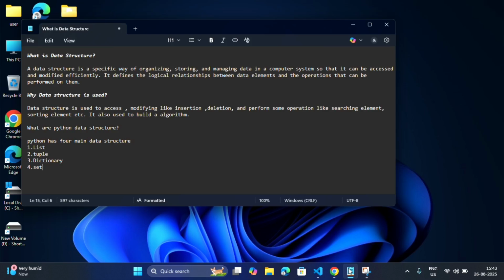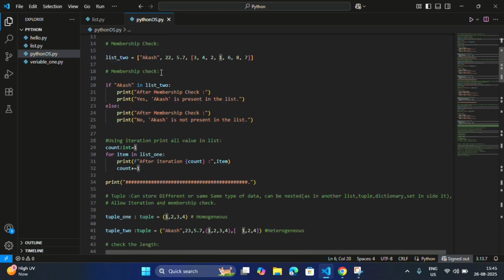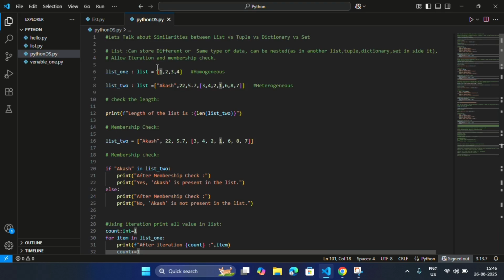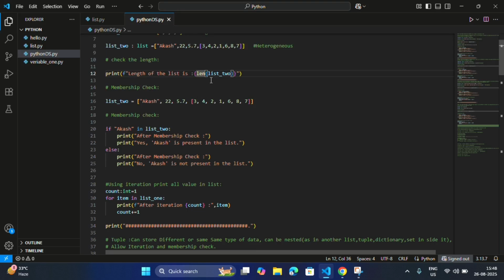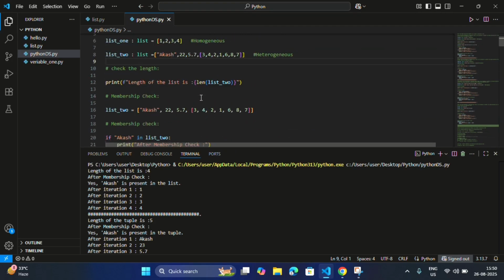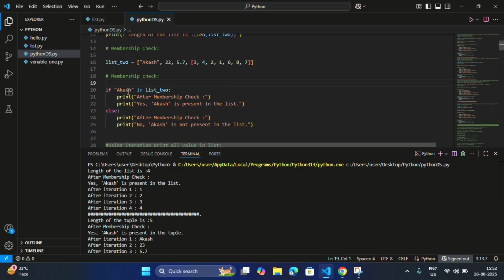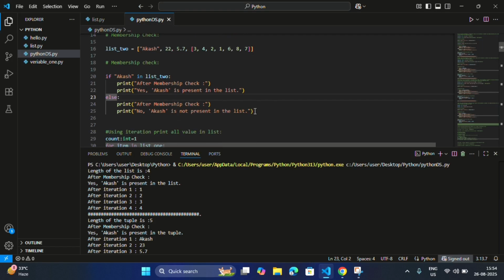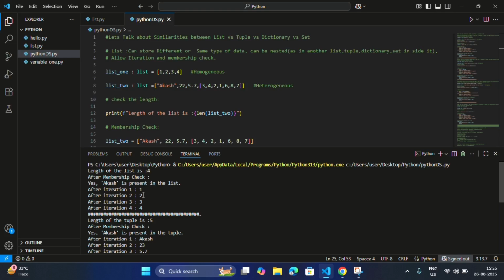Python Tutorial | Python Data Structure | Similarities Among Different Different python DS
In this video, we explore the similarities among different types of Data Structures in Python such as lists, tuples, sets, and dictionaries. 🚀 Whether you’re a beginner or revising your concepts, this session will help you understand how these data structures are connected and where they overlap.

✅ Topics Covered:

What Python data structures have in common

How they store and manage data

Similar operations (like iteration, membership, and length checking)

Examples with lists, tuples, sets, and dictionaries

Best practices for choosing the right data structure

By the end of this video, you’ll have a clearer picture of Python’s core data structures and their shared features, making it easier to write efficient and clean code.

👉 Perfect for beginners, students, and anyone preparing for coding interviews or Python basics revision.